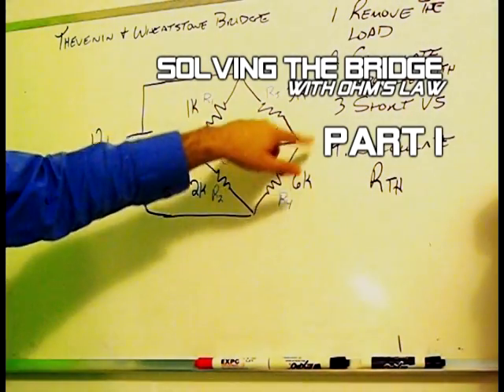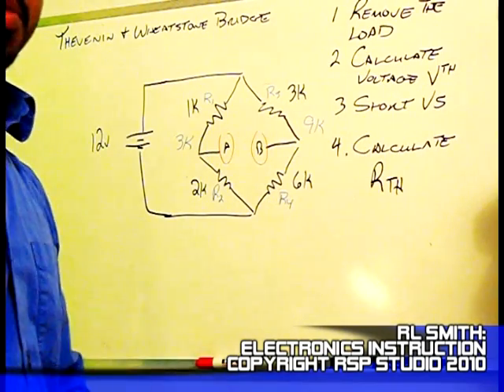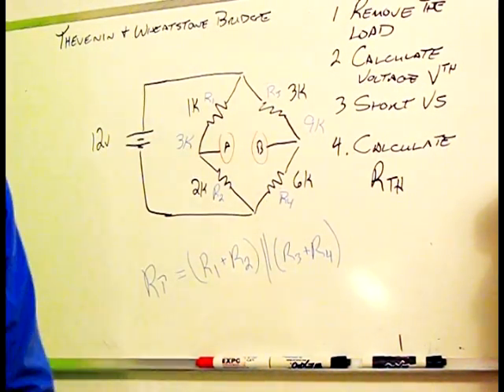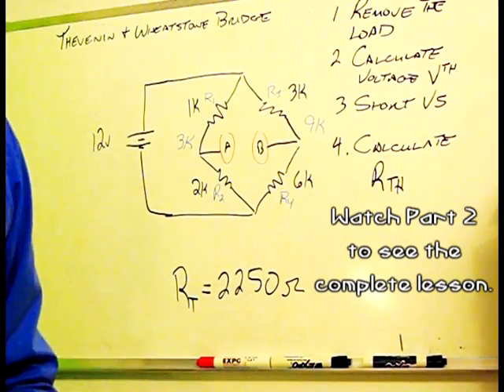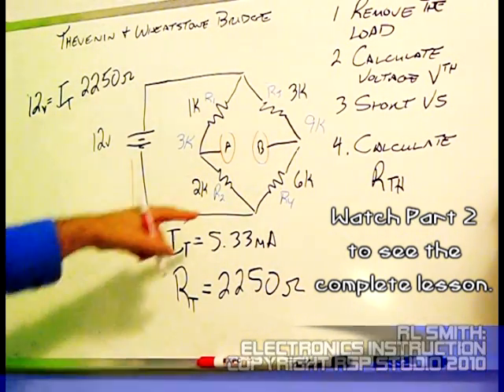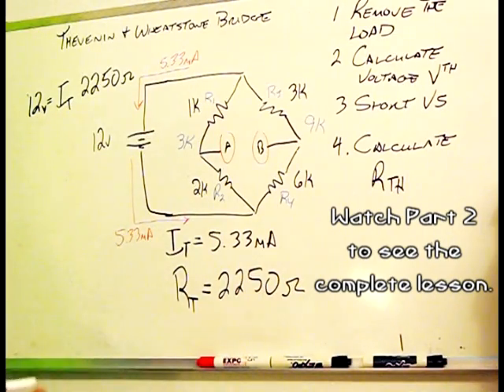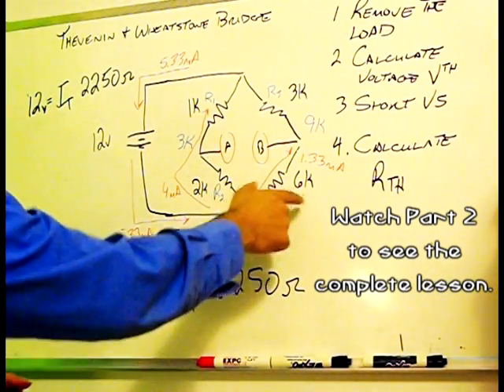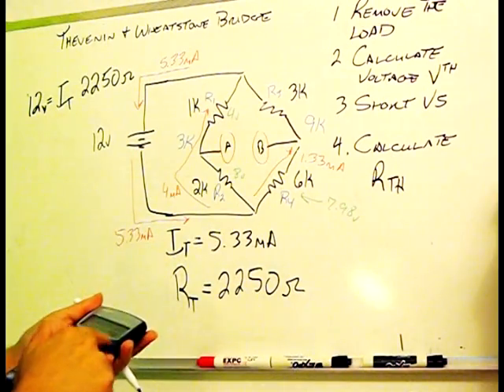Solving the DC Bridge Circuit Part 1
We take the long way using Ohm's Law to find Voltage, Current, and Resistance as a series-parallel circuit.